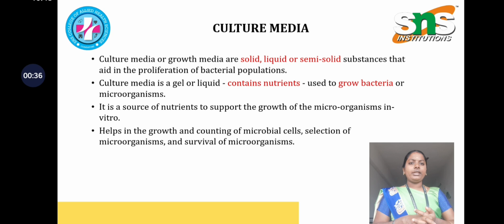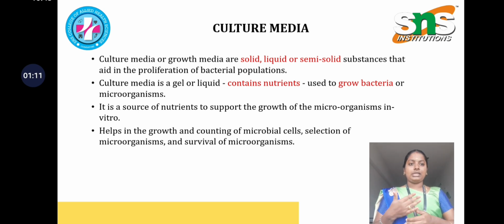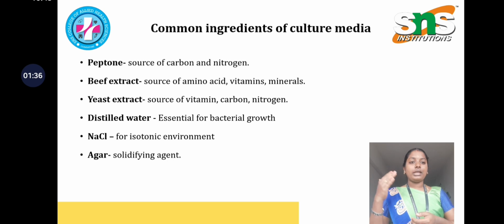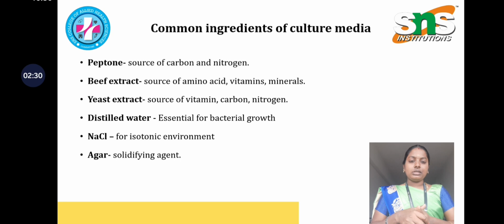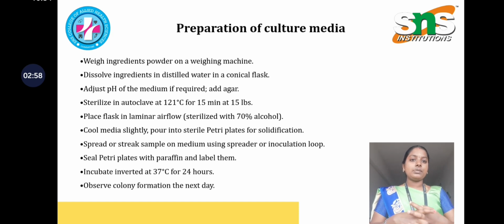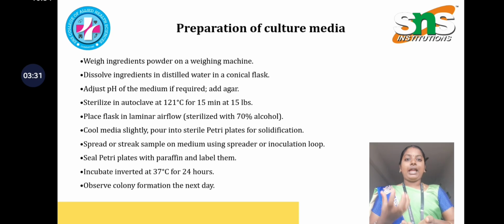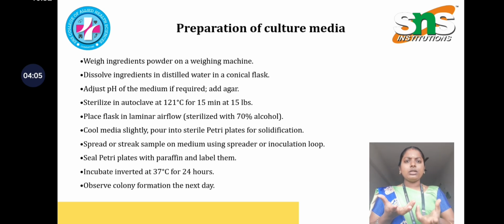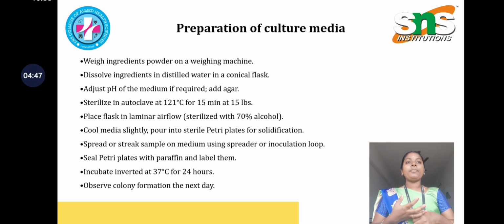Culture Media 📷📸/Microbiology/SNS Institutions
Culture media composition varies depending on the intended use, but generally includes a water base, nutrients like carbon and nitrogen sources, essential minerals, growth factors, and a pH buffer. Solid media also includes a gelling agent, typically agar.
Basic Components:
Water: The solvent for all other components.
Nutrients:
Carbon and energy sources: Carbohydrates like glucose, or organic compounds like peptones, are common.
Nitrogen sources: Peptones, amino acids, or protein hydrolysates.
Minerals and Trace Elements: Essential for various cellular processes, including calcium, magnesium, iron, phosphates, and sulfates.
Growth Factors: Vitamins, amino acids, and other organic compounds that some microbes need to thrive.
pH Buffer: Often phosphates, acetates, or other compounds to maintain the optimal pH for microbial growth.
Gelling Agent (for solid media): Agar is the most common, derived from seaweed.
Selective Agents (for selective media): Chemicals or antimicrobial agents to inhibit the growth of unwanted microorganisms.
Indicators (for differential media): Dyes like phenol red or bromocresol purple to indicate pH changes.